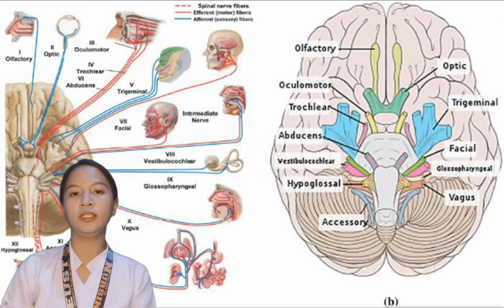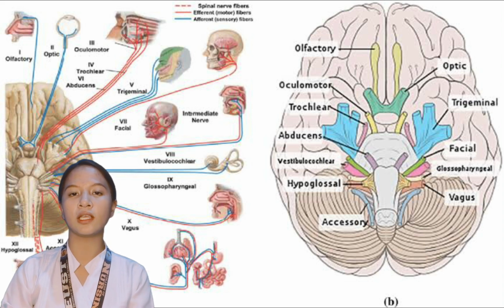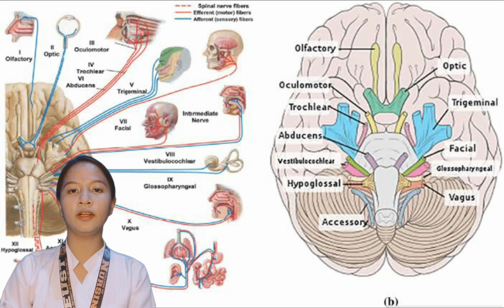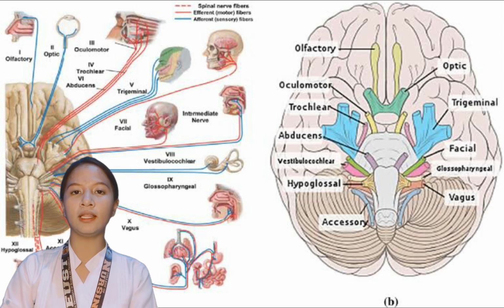Cranial Nerve Assessment